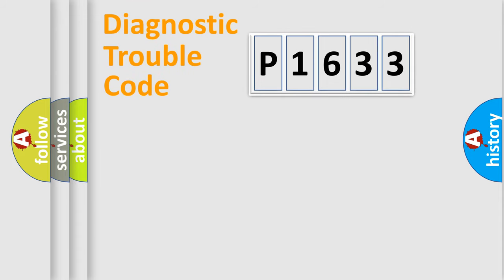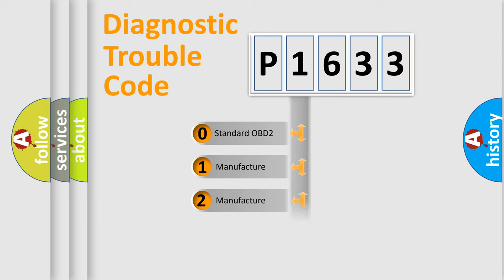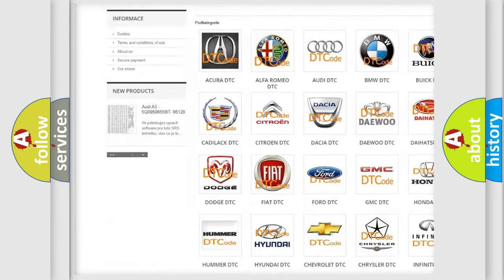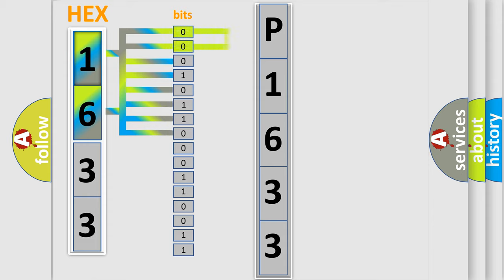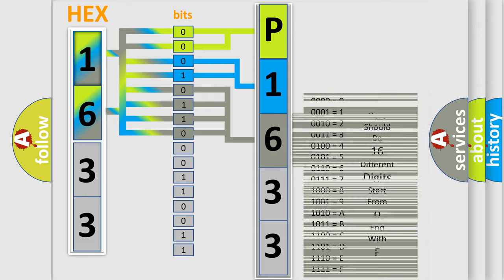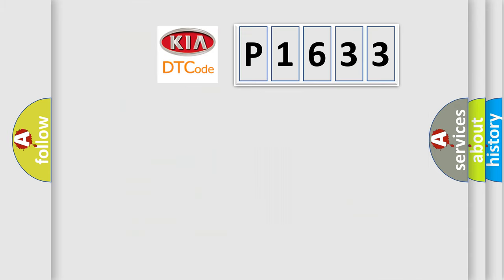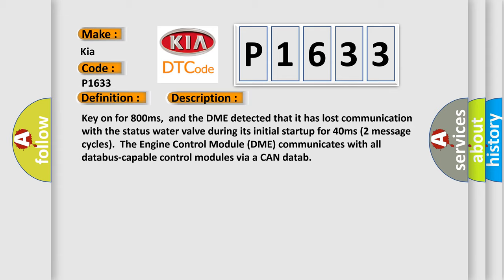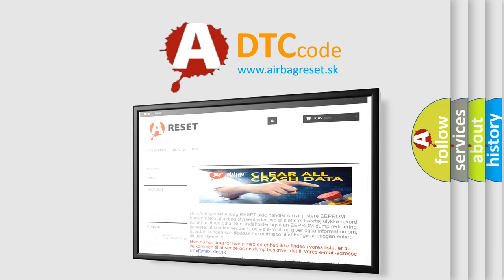DTC KIA P1633 Short Explanation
Contents:
0:21 Basic DTC analysis according to OBD2 protocol standard.
1:48 Insight into programming
2:58 A diagnostically understandable description of the Diagnostic Trouble Code
3:05 Basic error definition

Make:
Kia
Code:
P1633
Definition:
Lost Communication With Status Water Valve
Description: